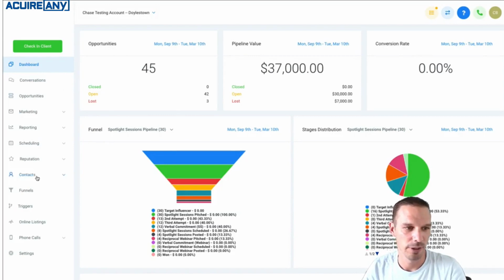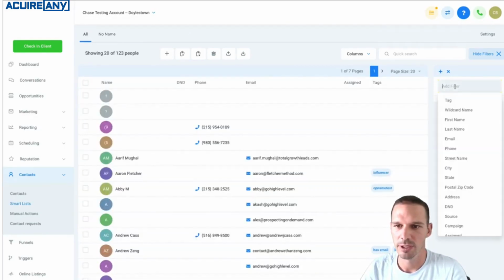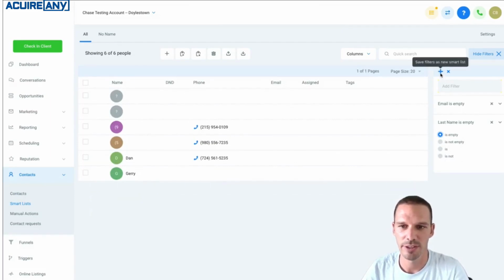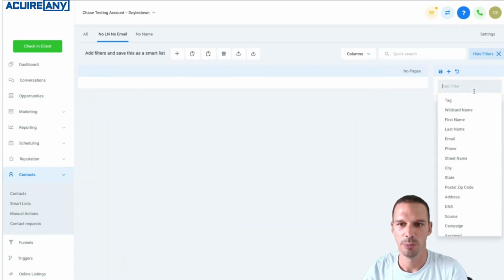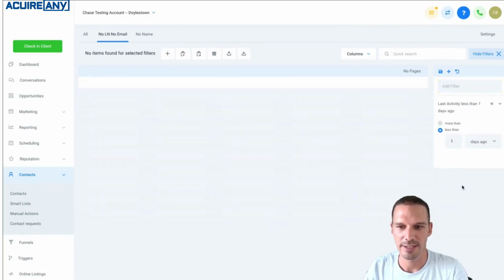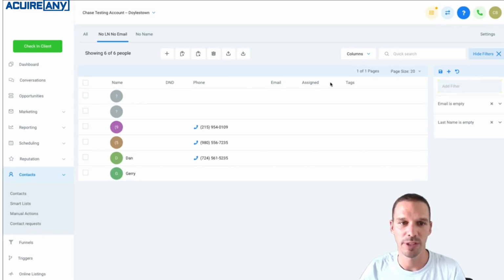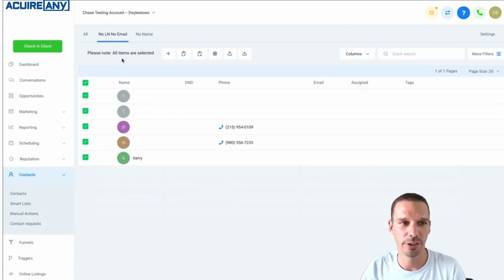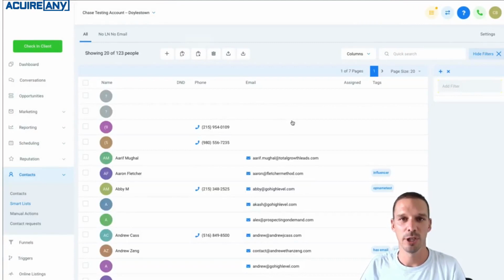Smart Lists V1 Overview